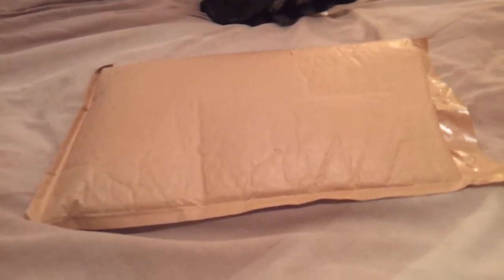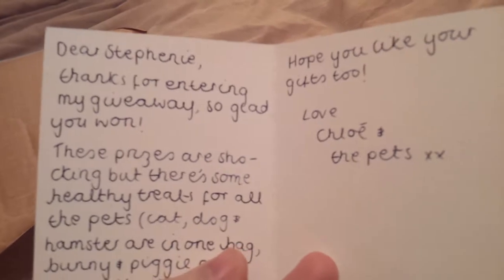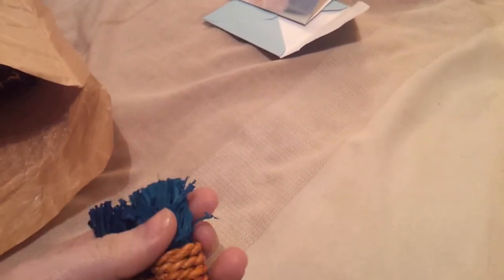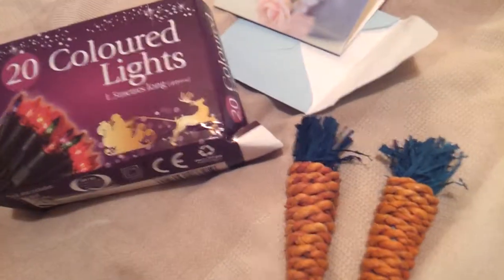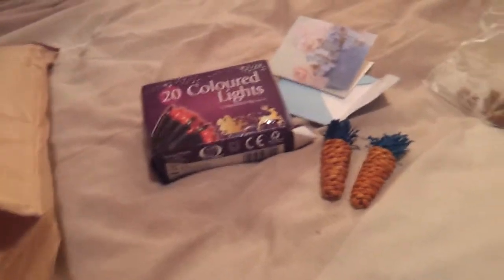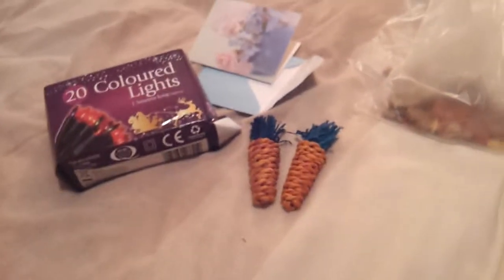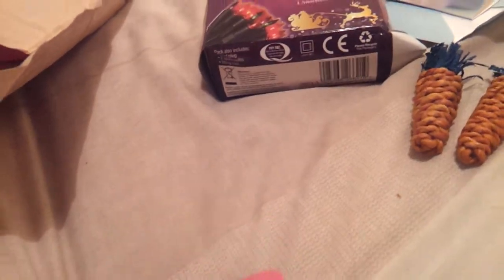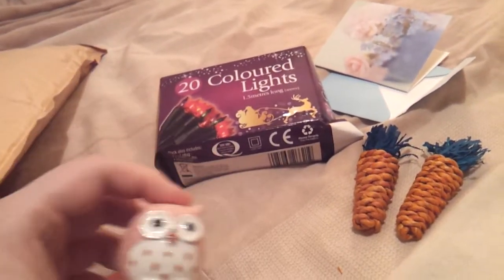Prizes from Chloe Murray